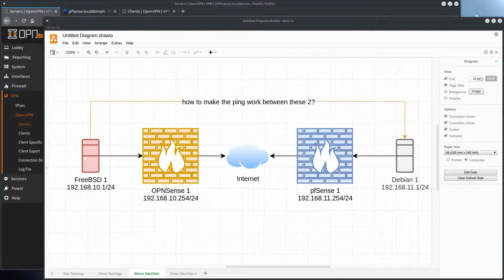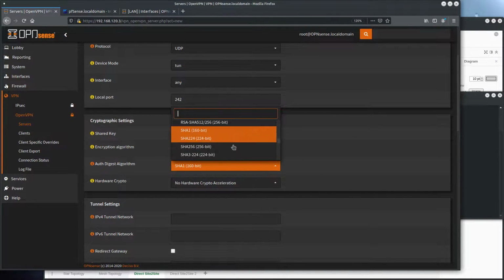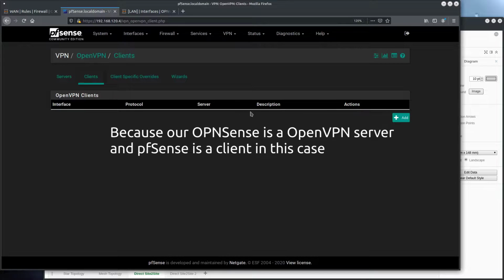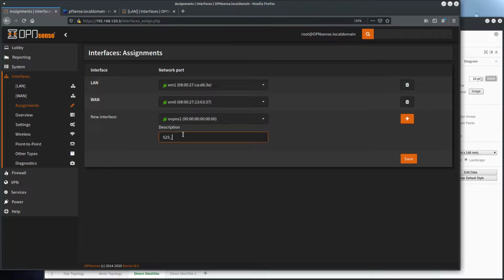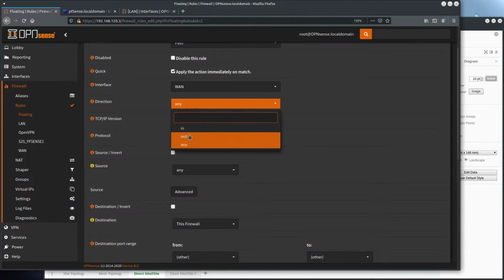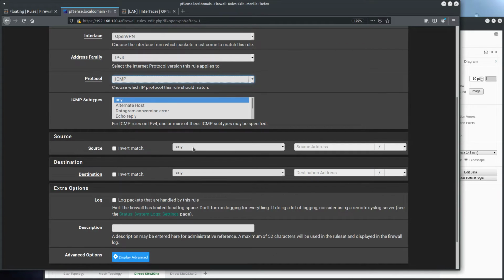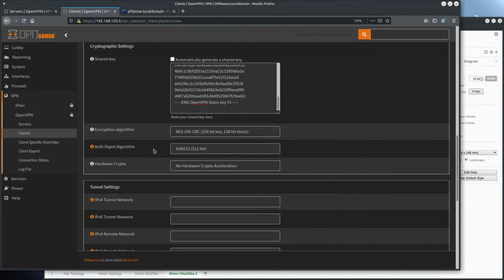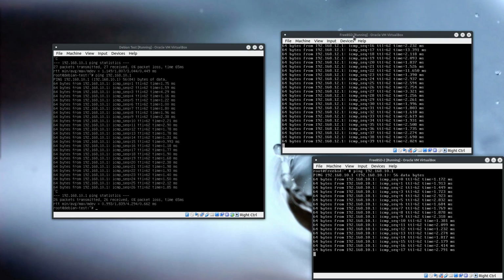OPNSense OpenVPN Site2Site VPN Configuration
In this video I am covering 2 types of OpenVPN site2site connections:
1) OPNSense to pfSense
2) OPNSense to OPNSense

Toss some BAT at us from the Brave Browser, or use our link to install it :)